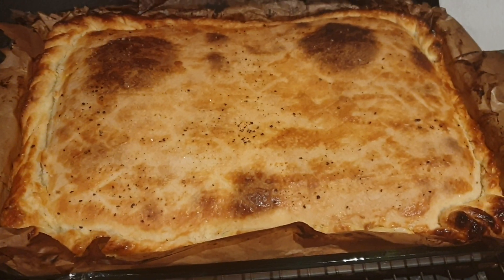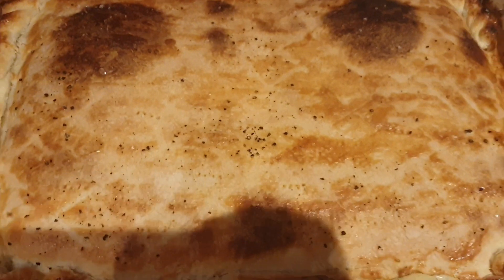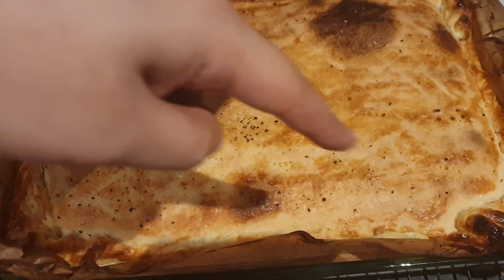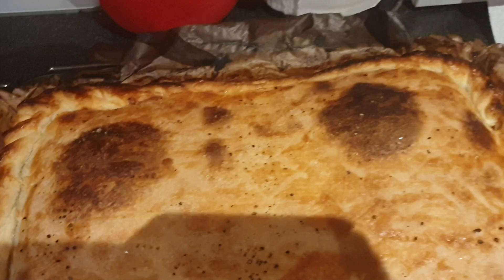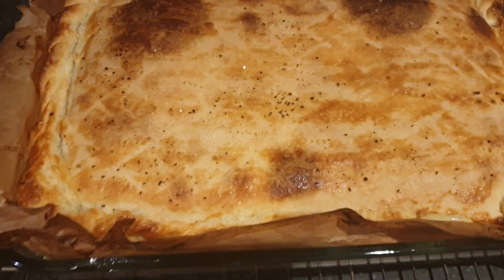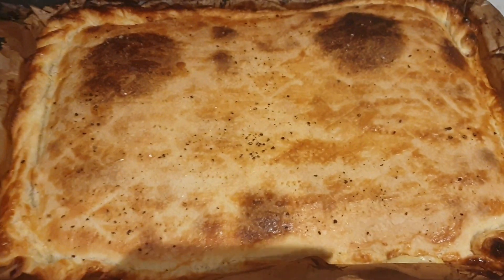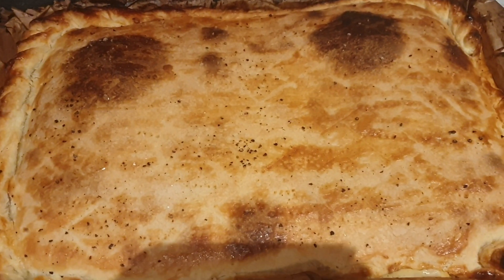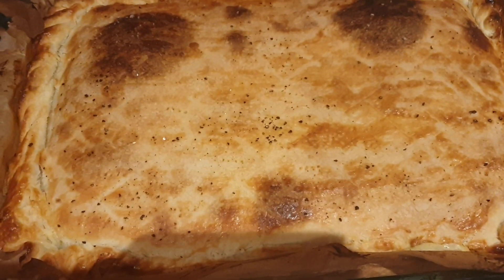20201108 192945 salmon croute turned into a fish pie 10 of 11